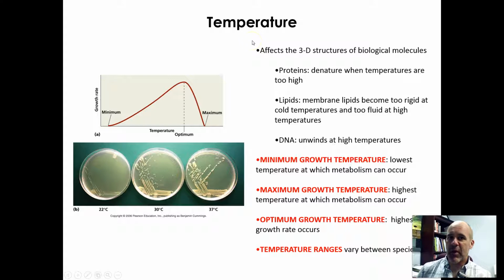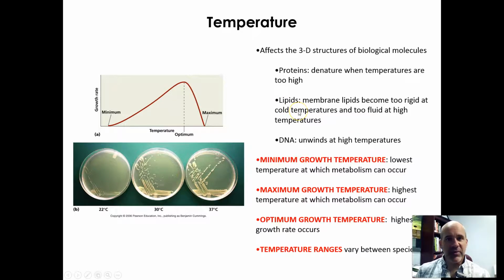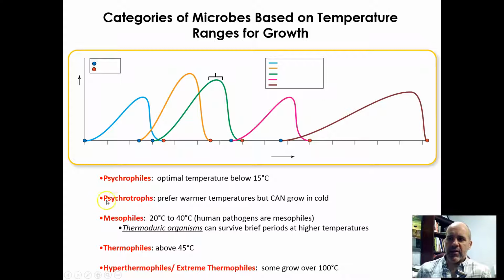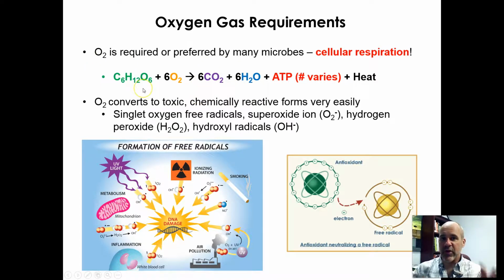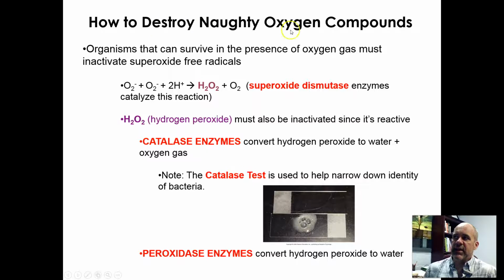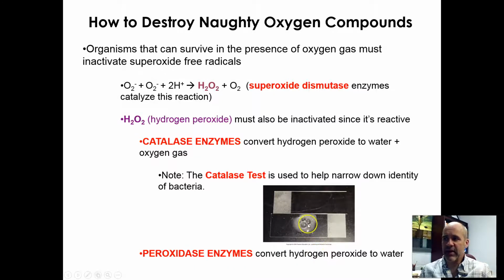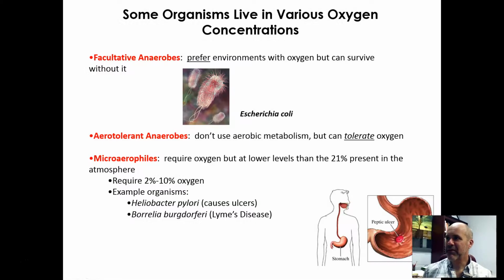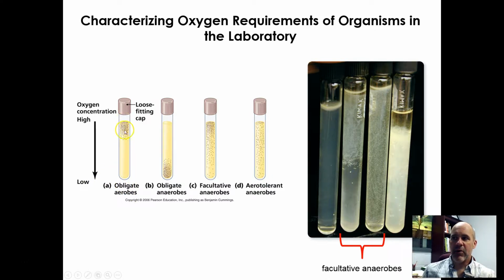BIO 220 - CHAP 6 - VID 3 - ENVIRONMENTAL FACTORS - PART 1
This video lecture introduces the environmental factors that influence microbial growth.  Temperature and oxygen requirements are covered in more detail.